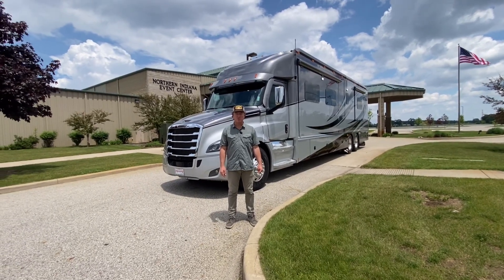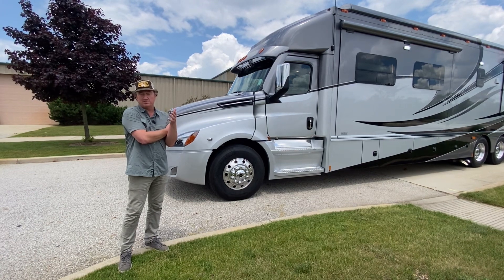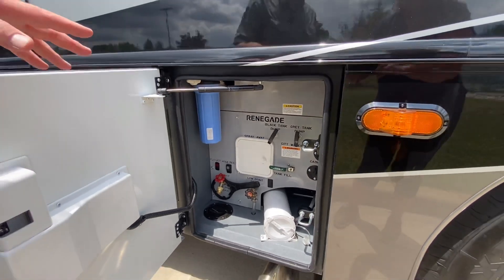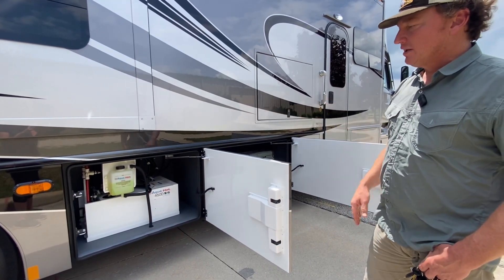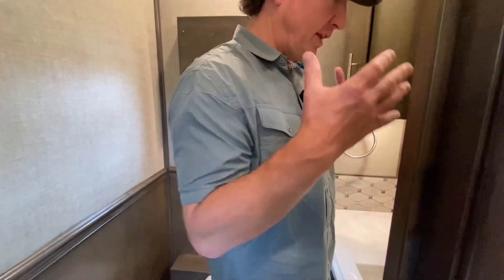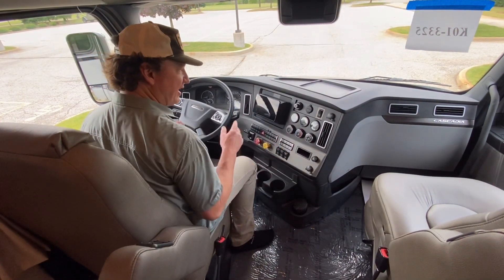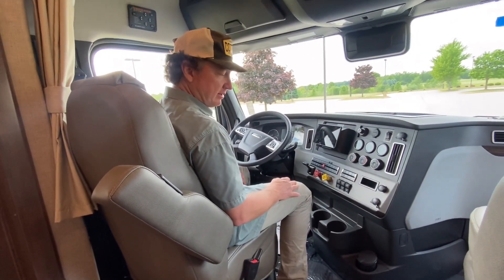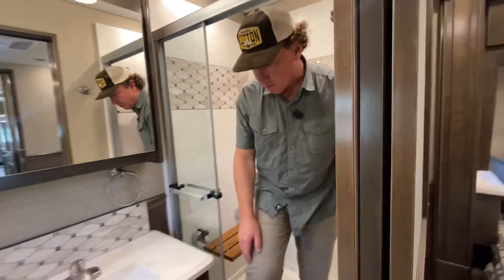SOLD 2022 Renegade Classic modified CBQ exclusively from Performance Motorcoaches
Brief introduction and walk through of a 2022 Renegade Classic modified CBQ 1.5 Bath Bunkbed with opposing seating